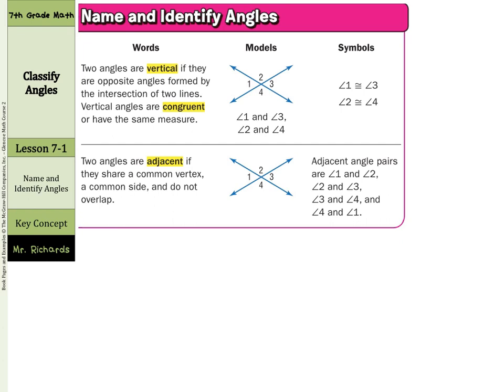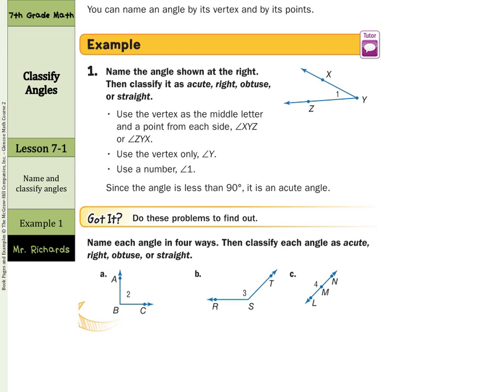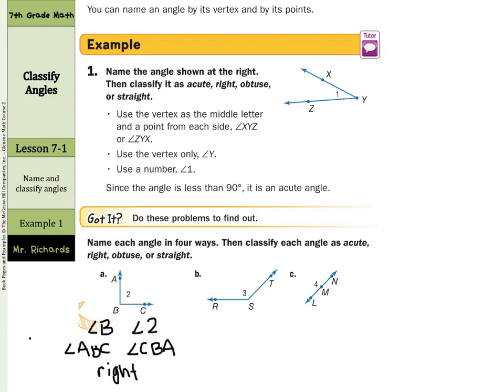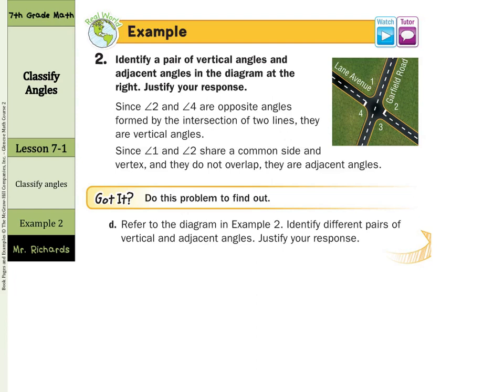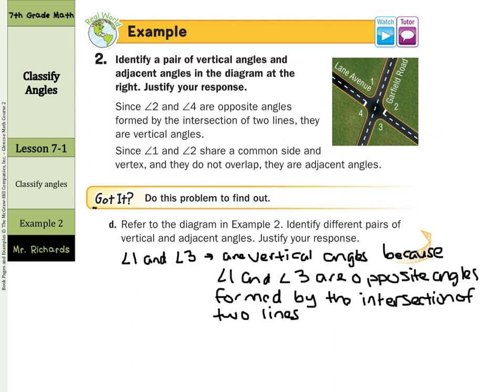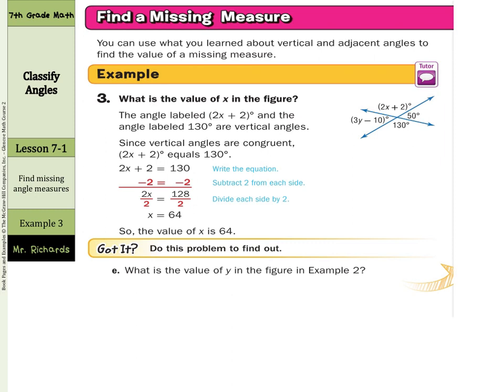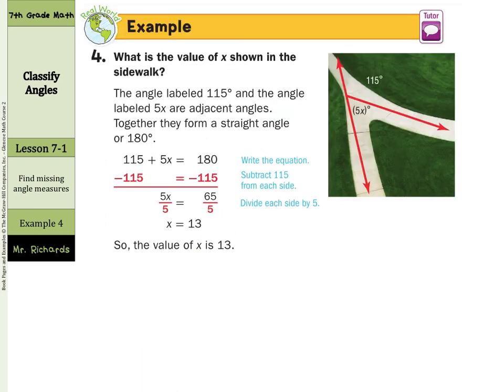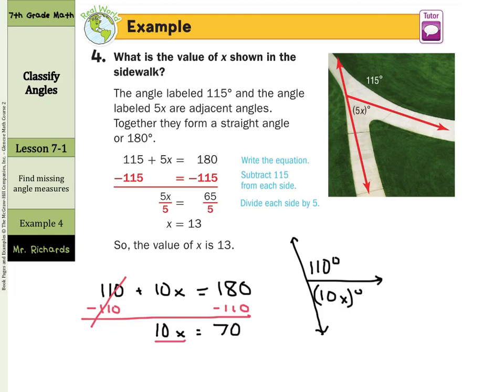Classify Angles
7.1 - Classify Angles (7th Grade Math)

Sources of examples/illustrations/pages:
8-4/Algebra I: Key Concept Boxes and Examples  © The McGraw-Hill Companies, Inc. – Carter, John A. Algebra 1. Columbus, OH: McGraw-Hill Education, 2014. Print.

8-3/Course 3 Math: Book Pages and Examples © The McGraw-Hill Companies, Inc. – Glencoe Math Course 3

7-4/Pre-Algebra: Key Concept Boxes, Diagrams, and Examples  © The McGraw-Hill Companies, Inc. – Carter, John A. Glencoe Math Accelerated. Columbus, OH: McGraw-Hill Education, 2014. Print.

7-3/Course 2: Book Pages and Examples © The McGraw-Hill Companies, Inc. – Glencoe Math Course 2